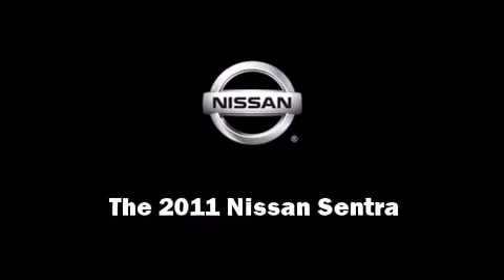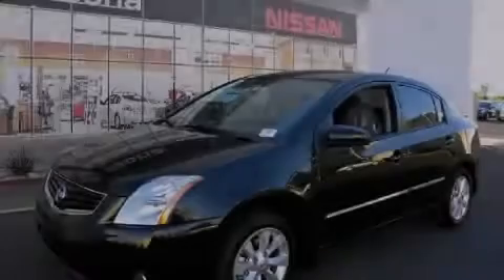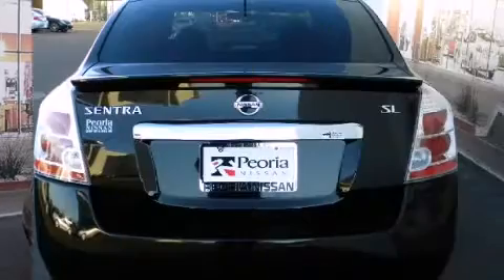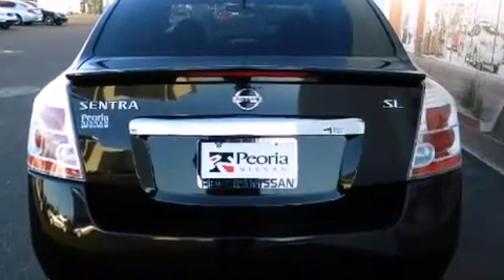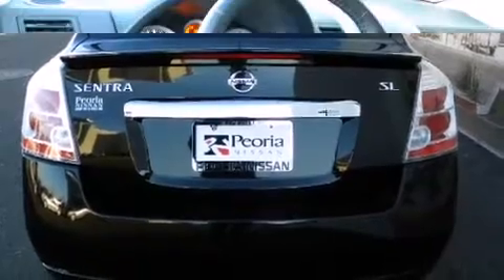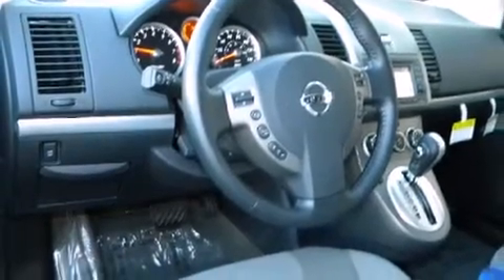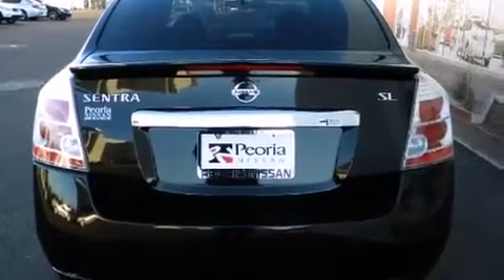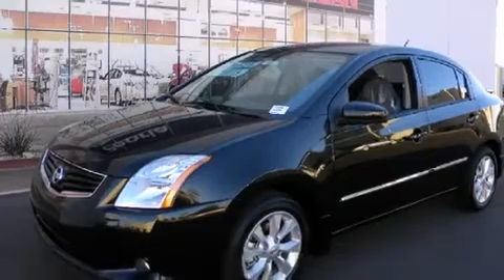2011 Nissan Sentra 2.0SL Sedan in Peoria, AZ 85382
Peoria Nissan
9151 W. Bell Rd.

Familiarize yourself with the 2011 Nissan Sentra. This 4 door, 5 passenger sedan offers the latest in technological innovation and style. Smooth gearshifts are achieved thanks to the 2 liter 4 cylinder engine, and for added security, dynamic Stability Control supplements the drivetrain. Comfort and convenience were prioritized within, evidenced by amenities such as: variably intermittent wipers, a trip computer, front bucket seats, front fog lights, power door mirrors, cruise control, and 1-touch window functionality. In the event of a rollover collision, side curtain airbags provide additional protection for outboard seated passengers. We pride ourselves in consistently exceeding our customer's expectations. Please don't hesitate to give us a call.